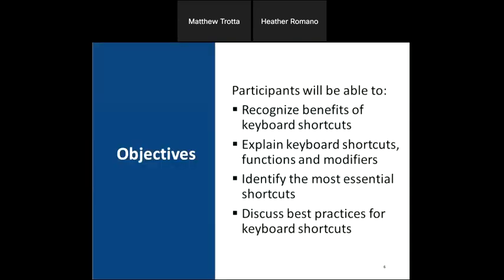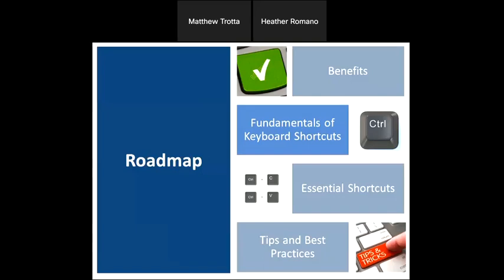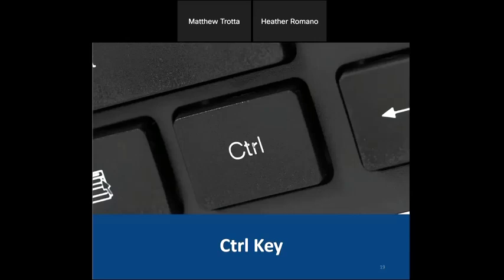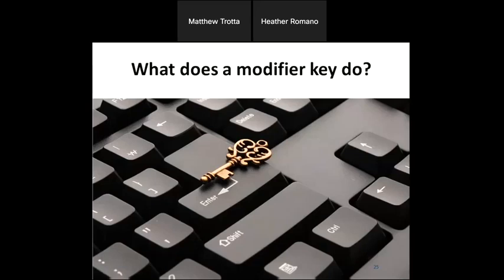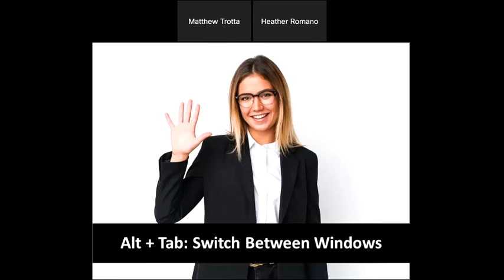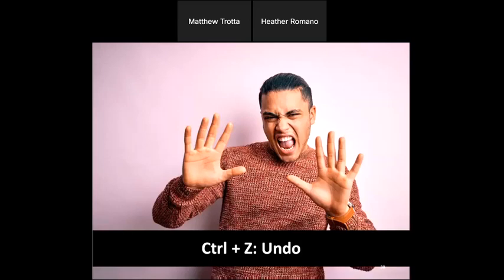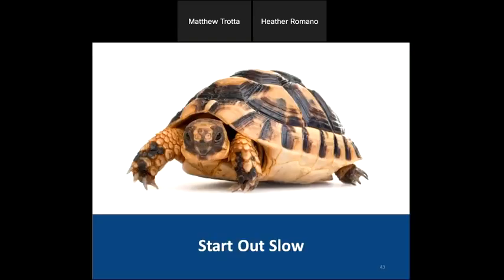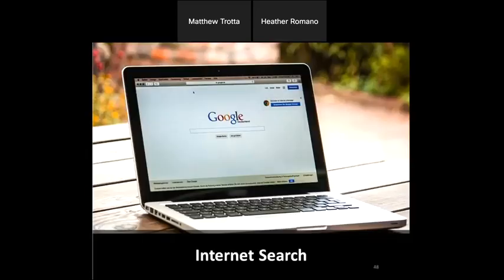Get More Done with Keyboard Shortcuts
Length: 1-Hour Webinar
Course Category: Computer Skills

This webinar will present participants with ways to become more productive and get more done by using Windows functions and shortcuts. Participants will be able to explain keyboard shortcuts, functions, and modifiers. The skills developed in this course will help participants identify the most essential shortcuts to help them work smarter - not harder. Finally, participants will be introduced to best practices to help them work more effectively. By the end of the webinar, participants will be able to:

Recognize benefits of keyboard shortcuts.
Explain keyboard shortcuts, functions, and modifiers.
Identify the most essential shortcuts.
Discuss best practices for keyboard shortcuts.

Workforce Development Competency: Computer Skills and Technology